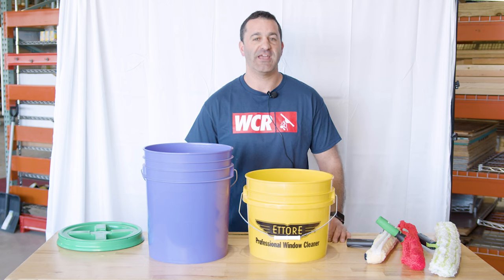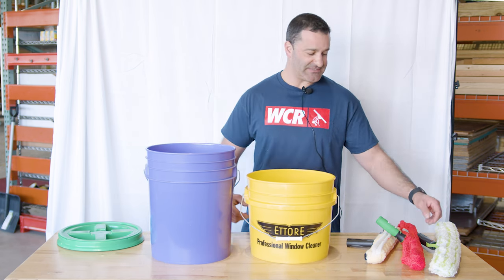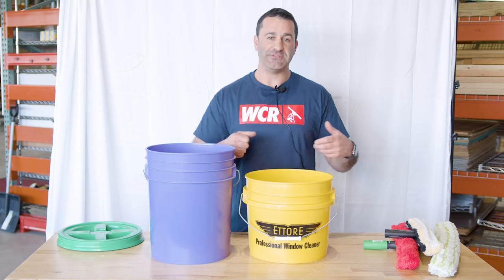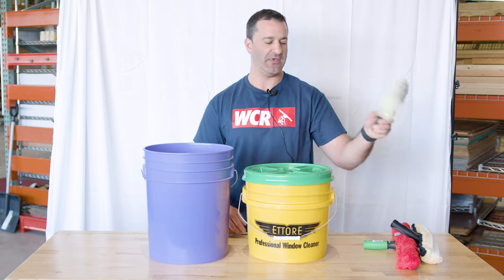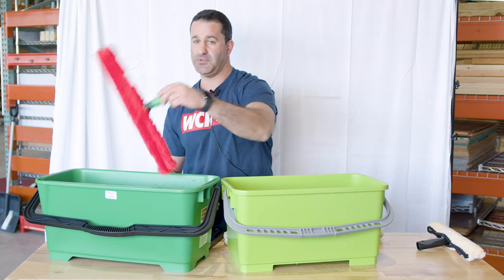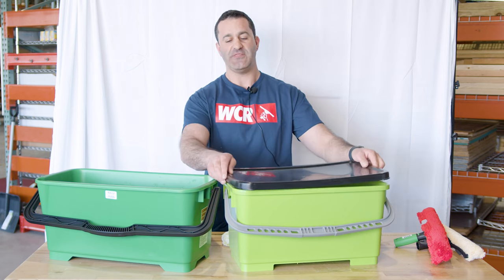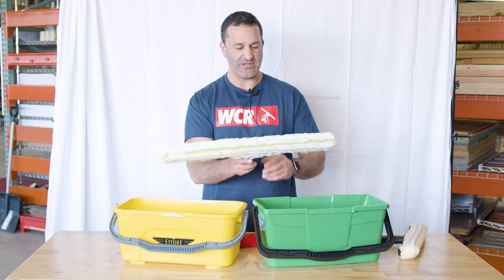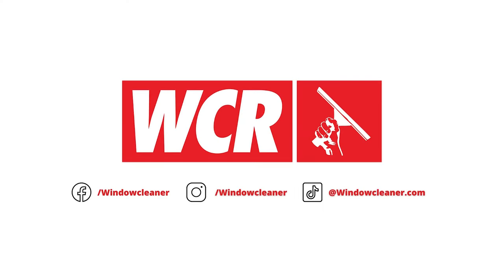The Different Types of Window Cleaning Buckets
If you didn't know that there's buckets made specifically FOR window cleaners.. well, it's time to get your hands on one, or two.. or even three! Can't get enough buckets!